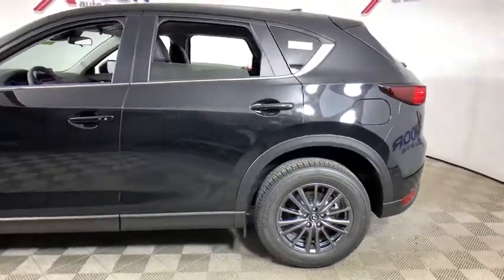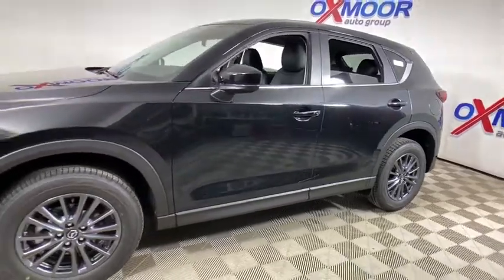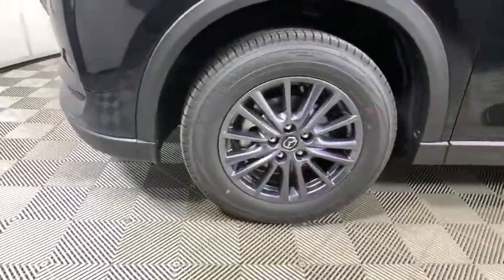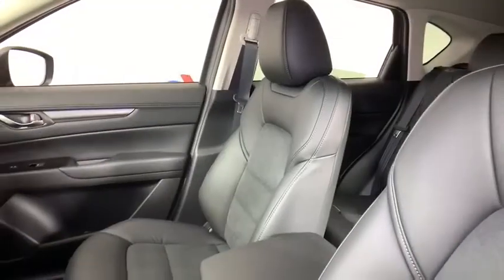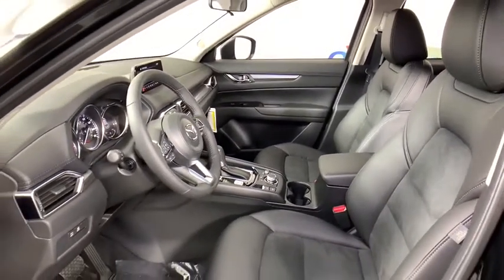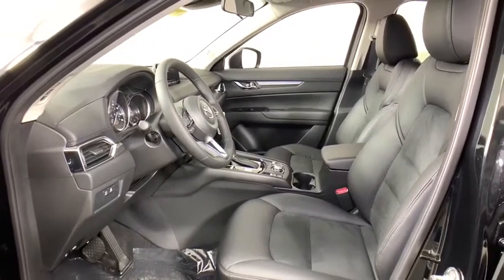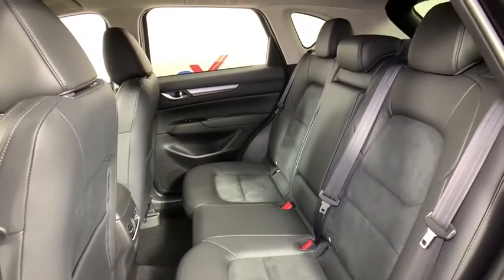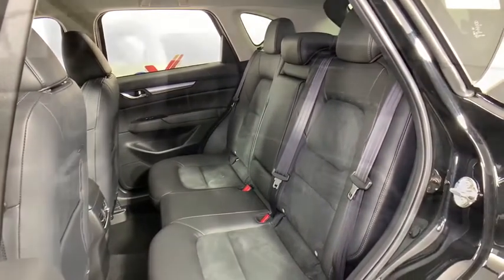2020 Mazda CX-5 at Oxmoor Mazda | Louisville & Lexington, KY M15143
Jet Black Mica New 2020 Mazda CX-5 available at Oxmoor Mazda in Louisville, Kentucky. Servicing the Lexington, Elizabethtown, KY New Albany, IN Jeffersonville, IN area.

Oxmoor Mazda
7913 Shelbyville Rd

2020 Mazda CX-5 Jet Black Mica **ALLOY WHEELS**, **APPLE CARPLAY**, **BLIND-SPOT MONITOR**, **KEYLESS ENTRY**, **LANE DEPARTURE WARNING SYSTEM**, **PUSH BUTTON START**, **RADAR CRUISE CONTROL**, **REAR BACKUP CAMERA**, Brake assist, Rain sensing wipers, TOUCH SCREEN DISPLAY. 24/30 City/Highway MPG Awards:br  * JD Power Automotive Performance, Execution and Layout (APEAL) Study  $1500 - Customer Cash. Exp. 11/30/2020